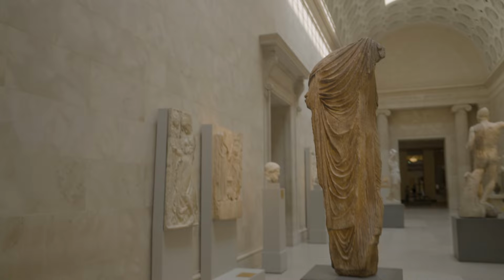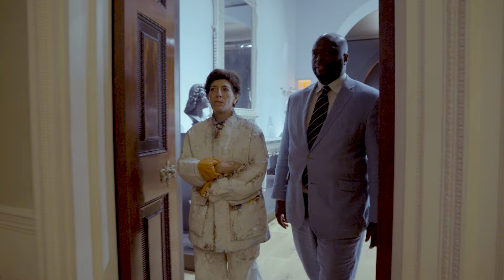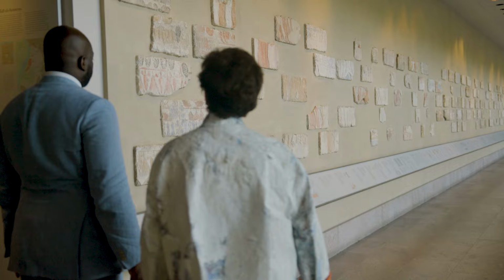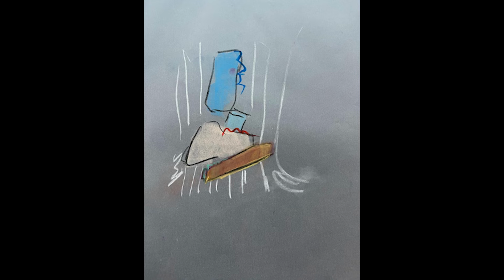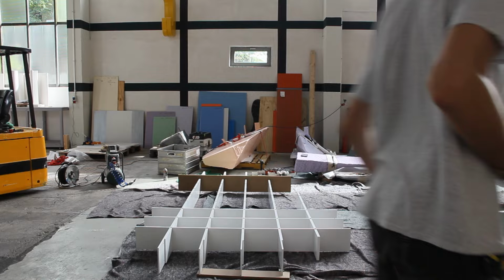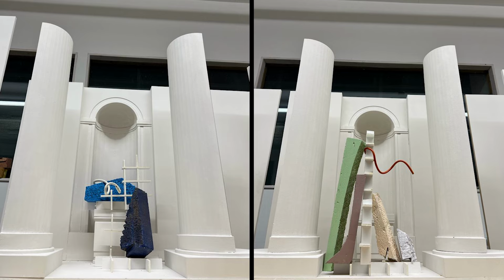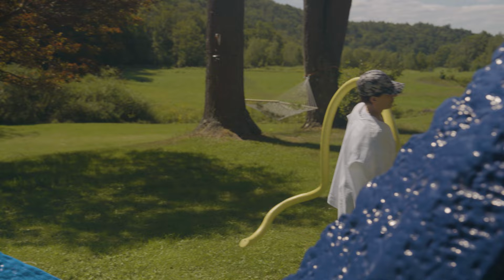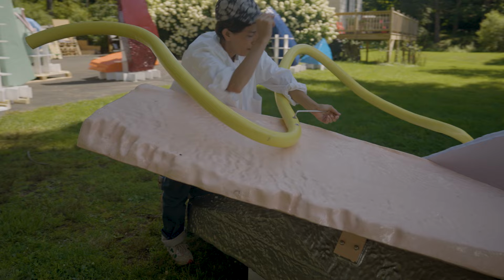Artist Interview—The Facade Commission: Nairy Baghramian, Scratching the Back | Met Exhibitions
Go behind the scenes with artist Nairy Baghramian, who discusses the inspiration and making of The Met’s 2023 Facade Commission. For The Met Fifth Avenue’s facade niches, Nairy Baghramian has created four abstract polychrome sculptures with components that seem to have washed up like flotsam and jetsam in the voids of their respective niches. The project is the artist’s first public installation in New York City and is the fourth in the series of contemporary commissions for The Met’s facade.

Born in Iran in 1971, Nairy Baghramian fled to Berlin, Germany, in 1984, where she continues to live and work. Baghramian creates abstract sculptures that explore the dynamics of the body, gender, and dichotomies of private and public space. Her site-responsive sculptures and installations engage with architecture and often evoke bodily gestures, junctures, or fragments. Along with site responsivity, other hallmarks of Baghramian’s work are polychromy and the innovative and subversive use of different types of material.

On view September 7, 2023 through May 28, 2024.

The exhibition is made possible by the Jane and Robert Carroll Fund, the Director’s Fund, Angela A. Chao and Jim Breyer, Robert Denning, Cynthia Hazen Polsky and Leon B. Polsky, and The Hayden Family Foundation.

Additional support is provided by Marguerite Steed Hoffman, Melony and Adam Lewis, Nancy A. Nasher and David J. Haemisegger, Jerry Speyer and Katherine Farley, and Carlo Bronzini Vender and Tanya Traykovski.

Production credits:
Director/Managing Producer: Kate Farrell
Editor: Lucas Groth
Producer: Melissa Bell
Production Coordinator: Lela Jenkins
Production Assistants: Tess Solot-Kehl, Aurola Wedman Alfaro, Ann Collins
Director of Photography: Jeffrey Johnson
Jib Camera: Kelly Richardson
Additional Footage: Josh Kun
Time Lapse Photography: Wilson Santiago
Sound: David Raymond
Original Music: Austin Fisher

Thanks to: Akili Tommasino,  Michel Ziegler,  Nicolas Hsiung, Benjamin Softic, Oscar Murillo for "Arepas y Tamales", 2022